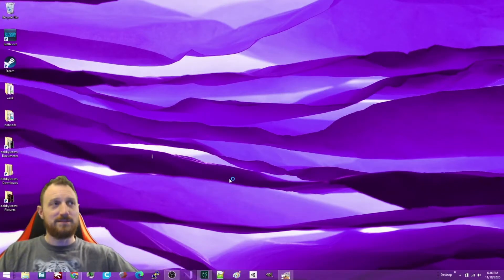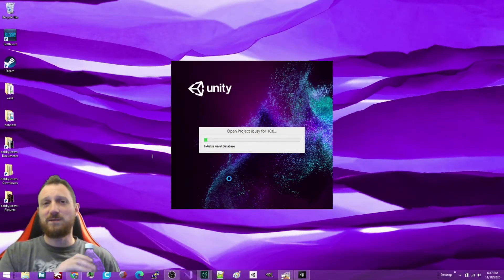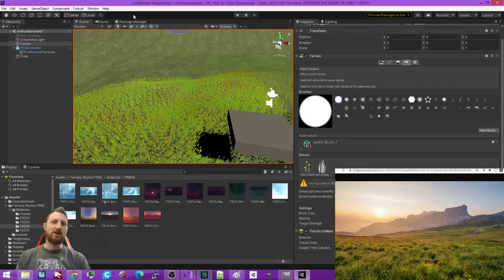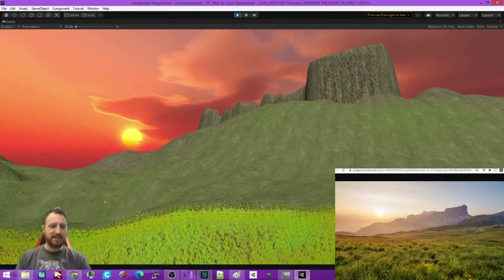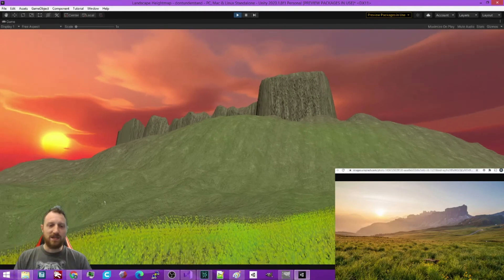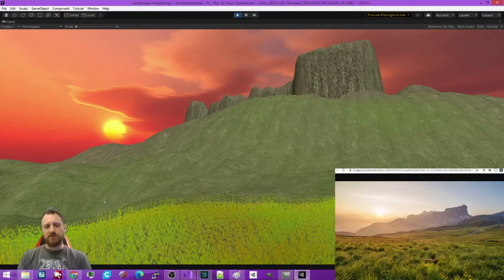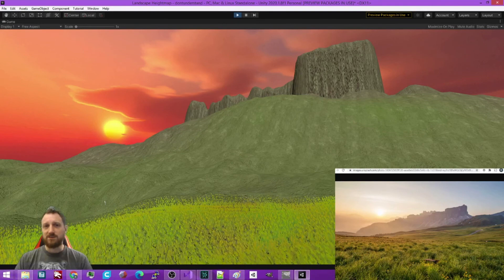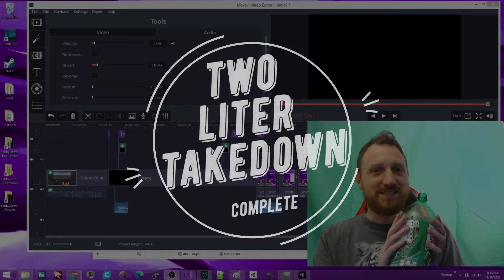Unity 3D / GIMP: Getting high on height maps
Not a tutorial, my experience generating a height map, and generating a terrain from that height map.